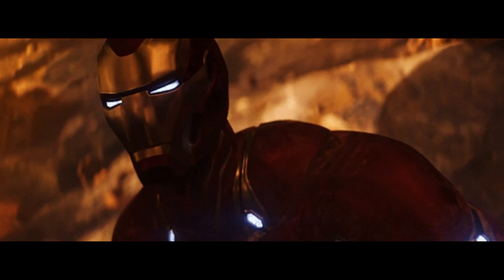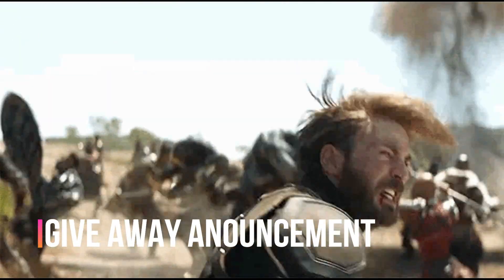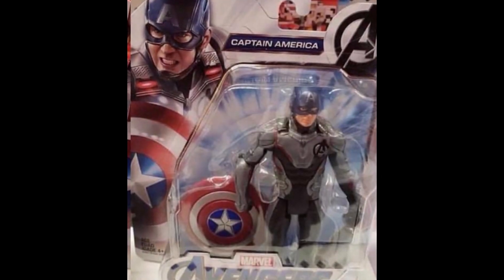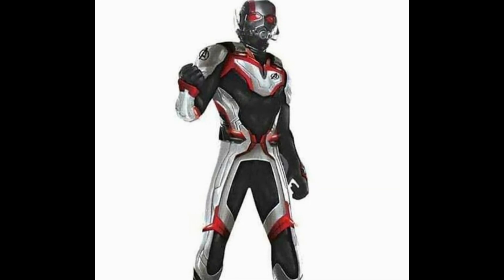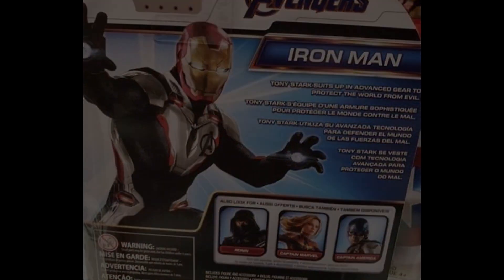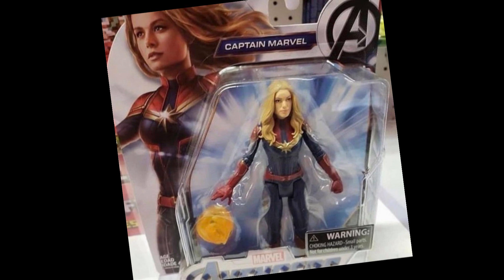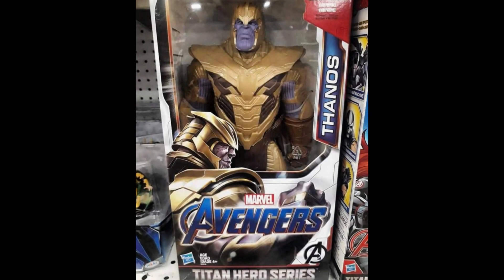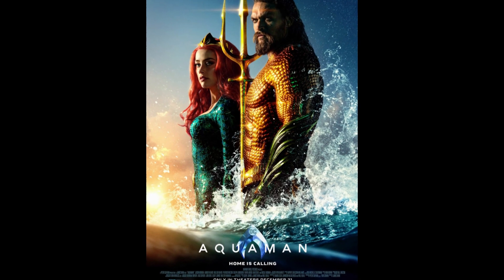*NEW* Avengers Endgame Action Figures Toys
Hello everyone, in this video I wanted to make an update on some new images of the Avengers Endgame action figures toys that are surfacing online. I will also be speculating on what this could potentially mean for the movie. What are your thoughts on these figures? Sound off down below!